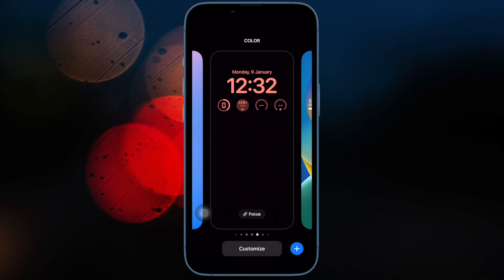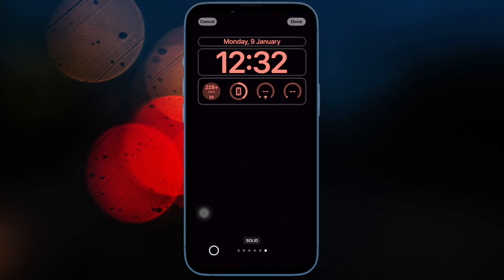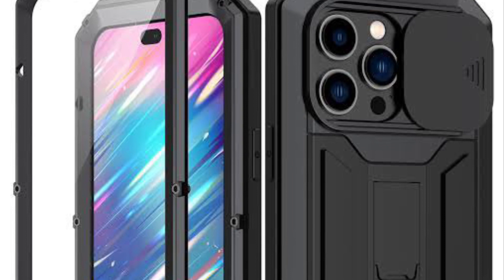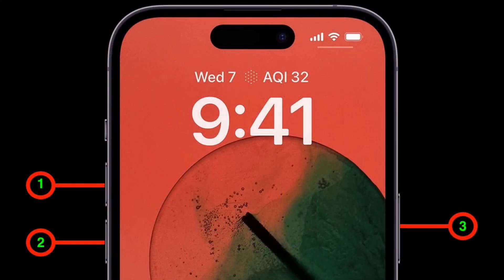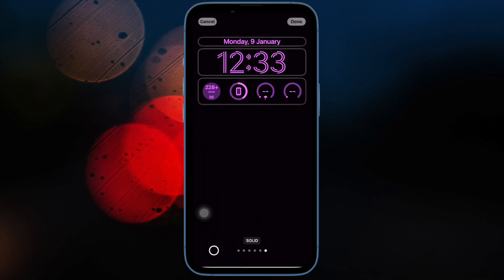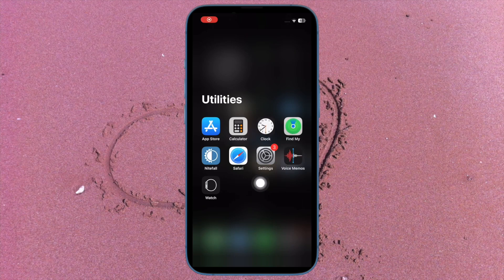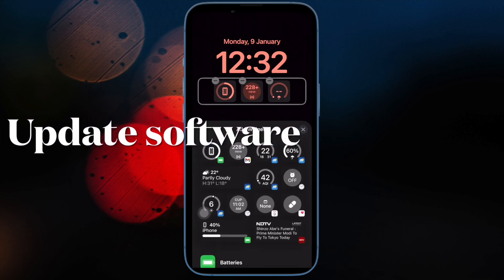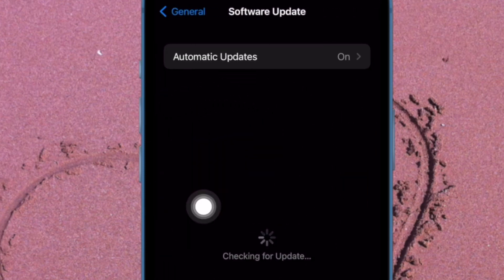5 Best Tips to Fix iPhone Power Off Slider Not Working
Power off slider not working on iPhone? Check out these 5 best tips to fix iPhone power off slider not working issue.